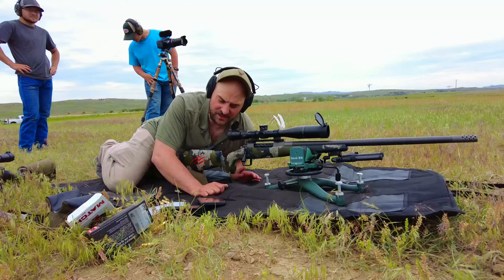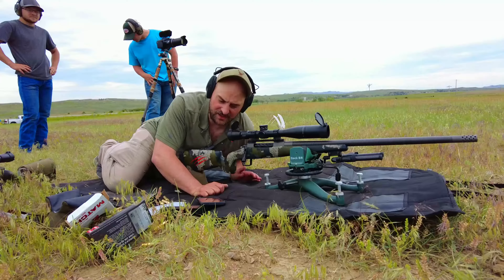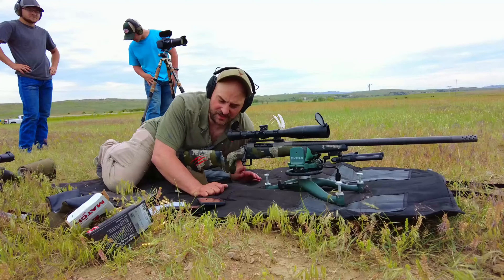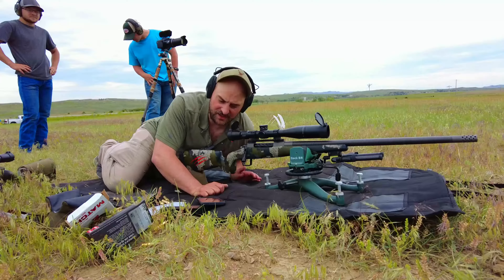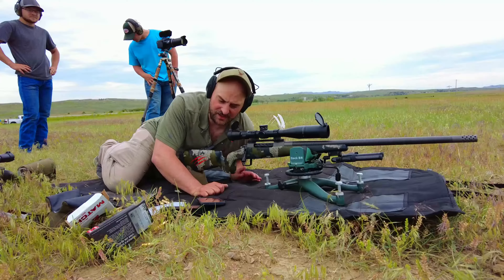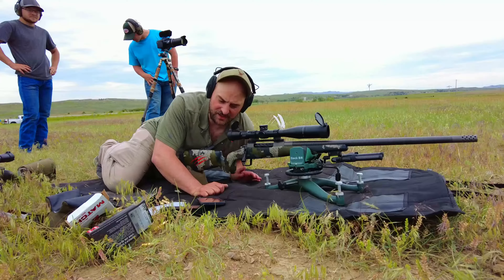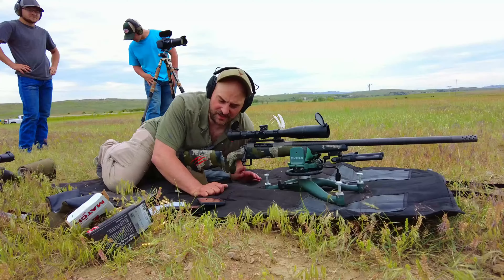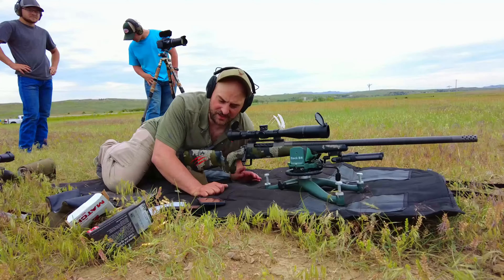Fierce CT Rival in 300 prc 800 Yard Test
Fierce CT Rival 800 Yard Test
The CT Rival is the top-tier version of our Rival line. With the Rival action provided in titanium, you shave weight off your rifle and tolerances stay smooth and tight throughout. This is your go-to rifle for both short and long-range hunting. Just like with all of our Fierce centerfire rifles the Rival comes with our flagship .50 MOA guarantee with recommended ammo. We give you the best custom rifle at a price that is affordable and worth every penny of your hard earned dollar. The RIVAL is proudly made in the USA